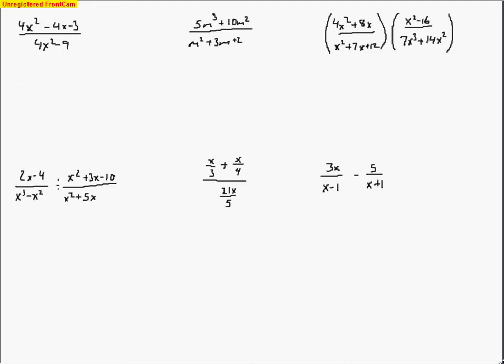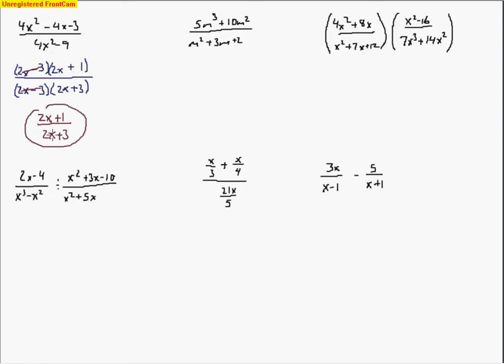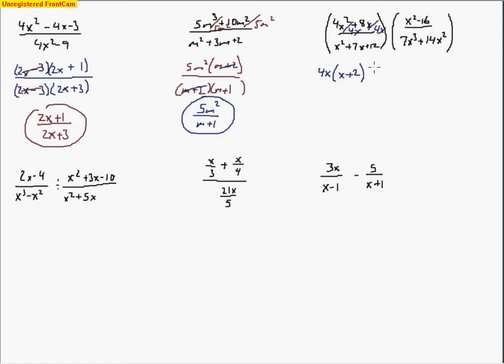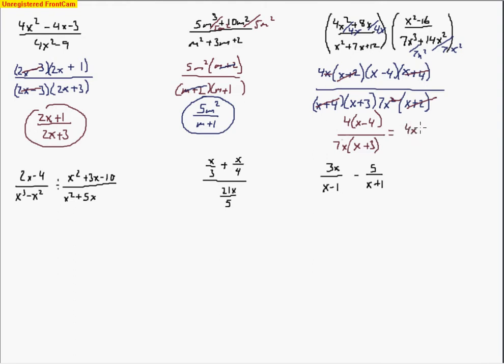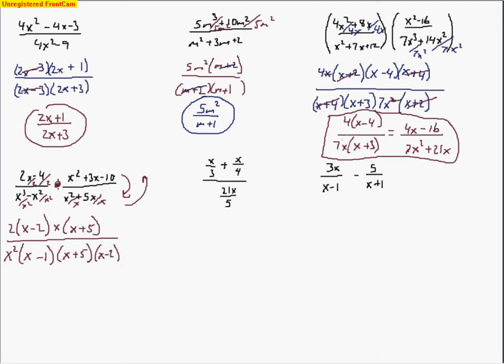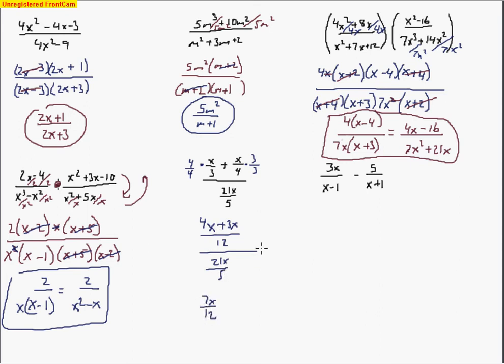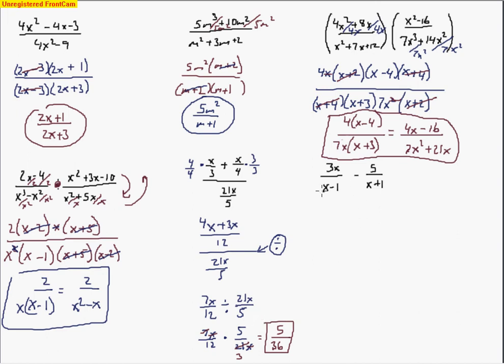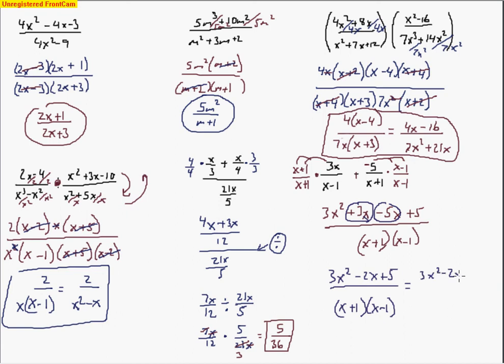Handout 4 Part 2